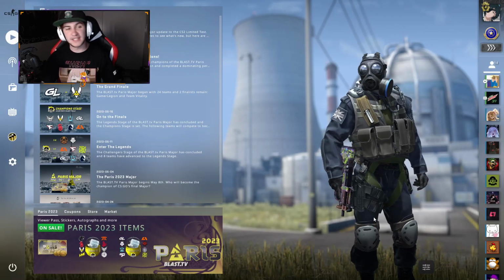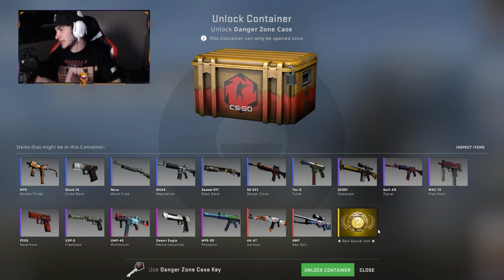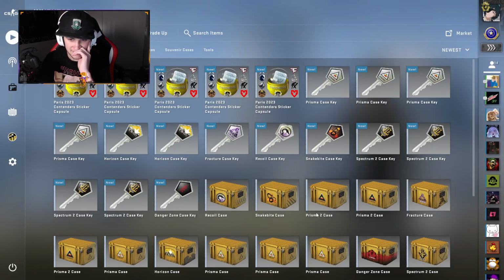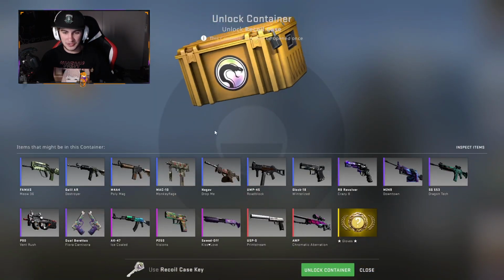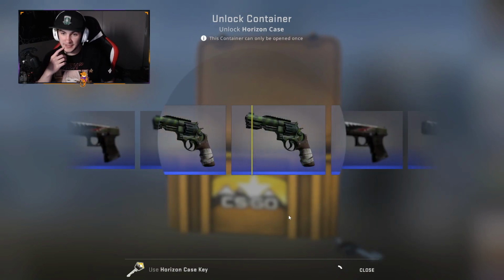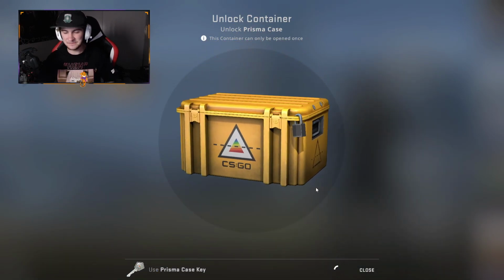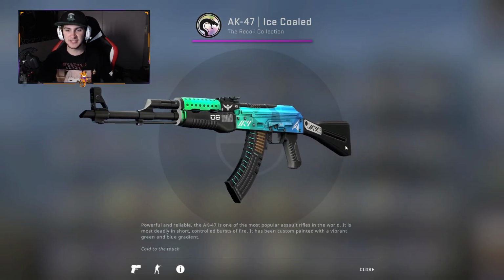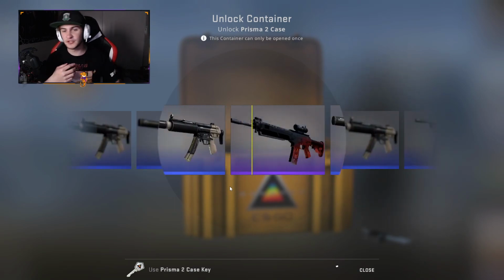MY FIRST CSGO CASE OPENING!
Thank you guys so much for stopping by you already know what to do!